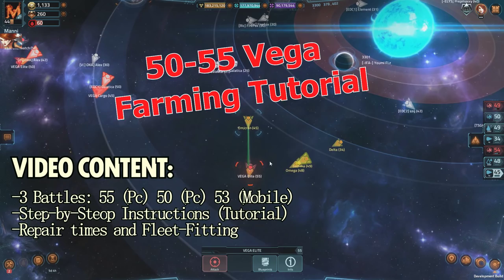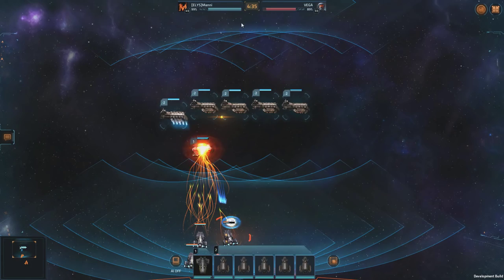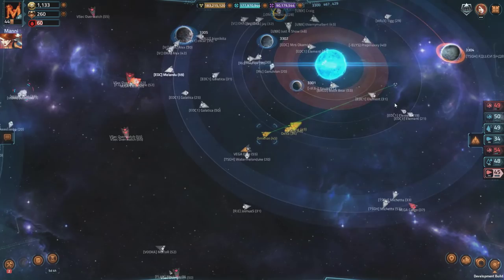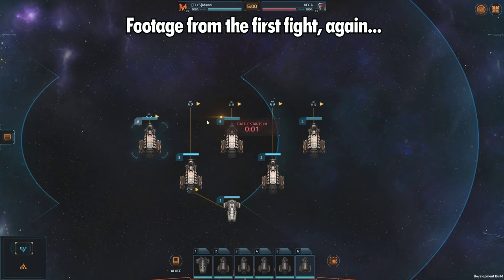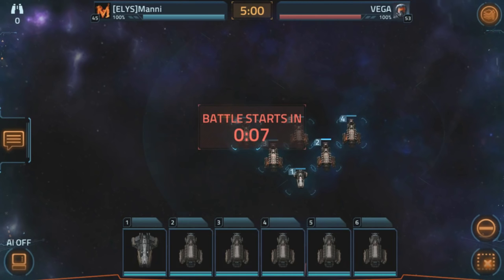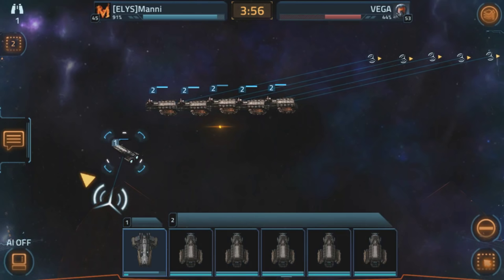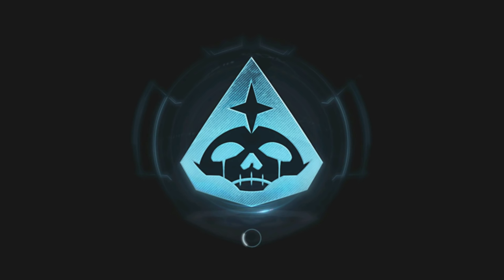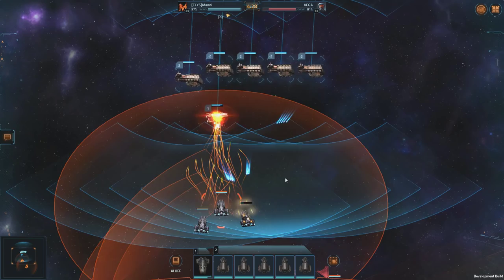Vega Conflict Easy-Farm 55 Vega & Farming Controls Tutorial